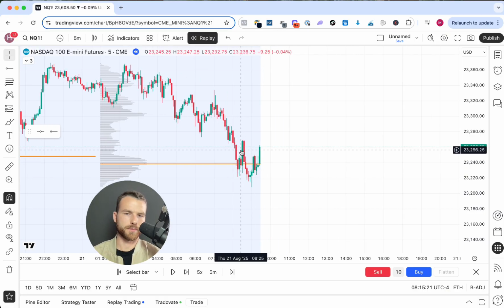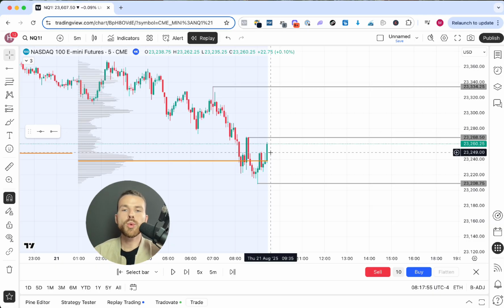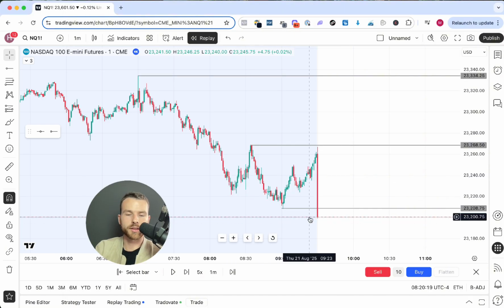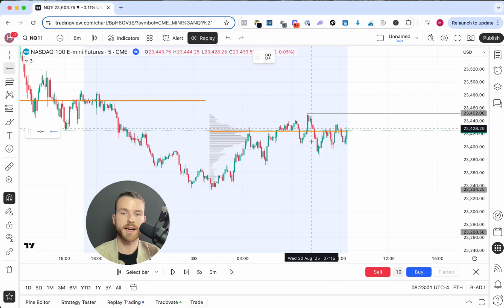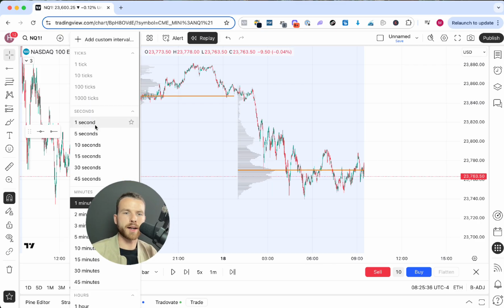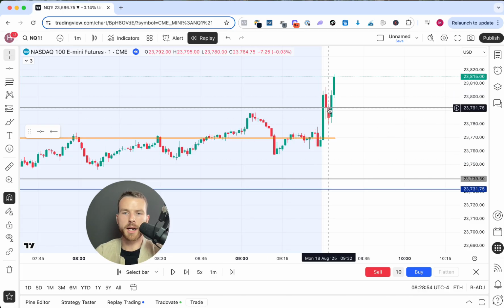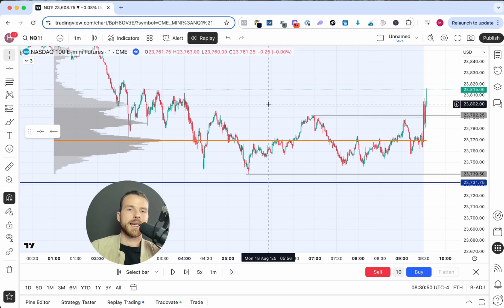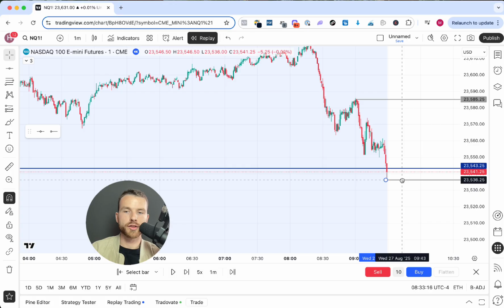Use this trading strategy at 09:30 AM every morning...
Hey guys, in today's video I want to show you my favorite trading strategy for the market open at 09:30 AM EST every single day.

This strategy is simple. It's straight-forward.
And anyone can use it.

I don't expect you to believe me - test it yourself.
This is one simple strategy others would probably charge thousands of dollars for.